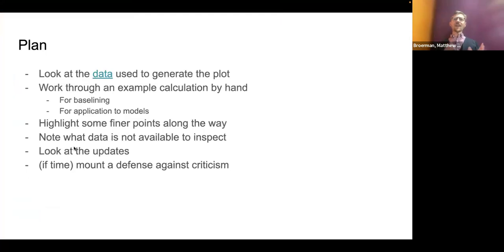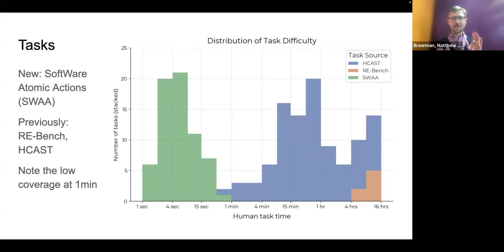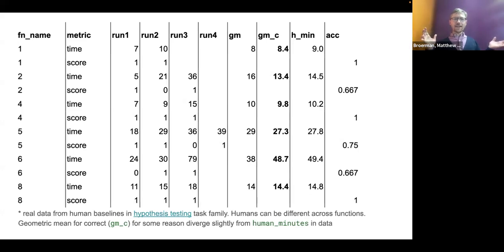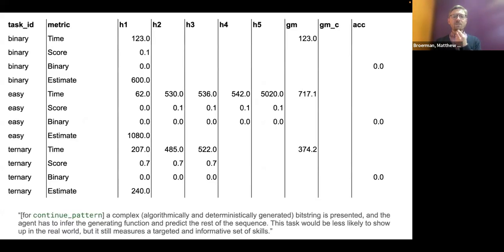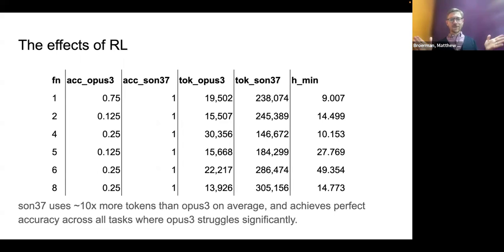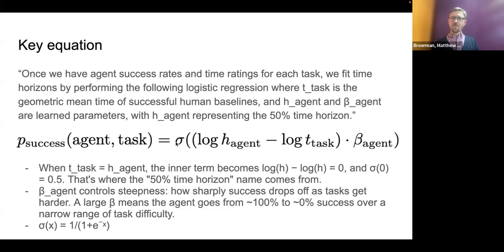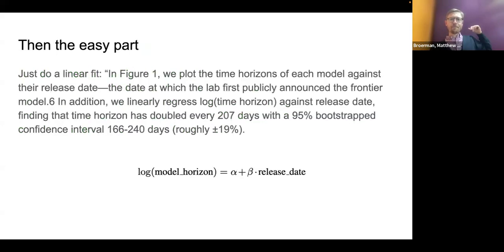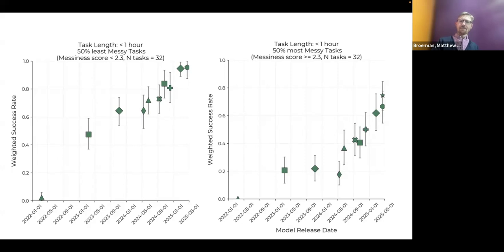Mar 3, 2026 - Measuring AI Ability to Complete Long Tasks